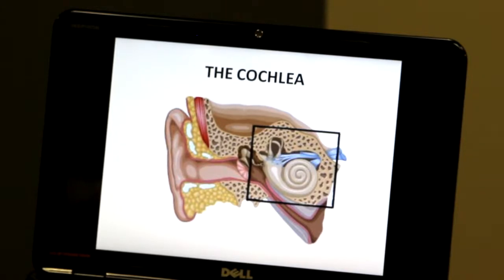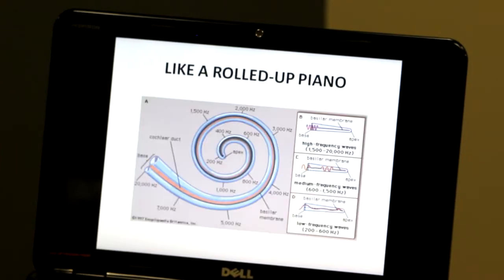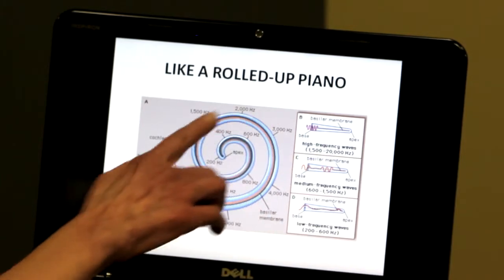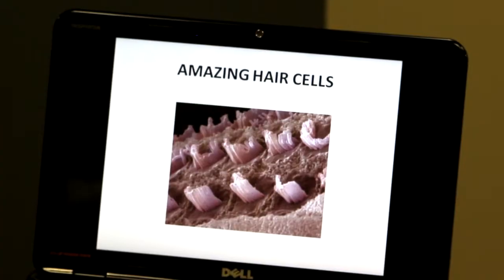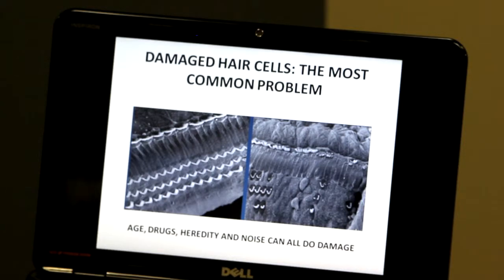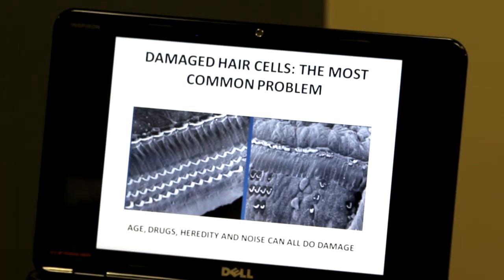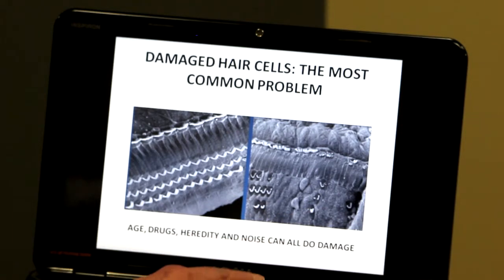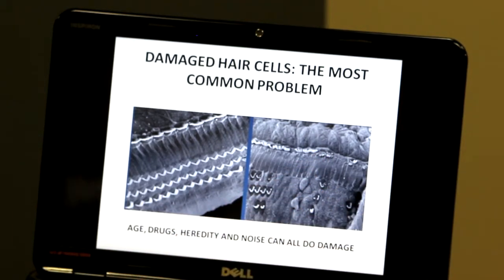Amazing hair cells (in the ear) How the ear works Chears Audiology St. Louis Park MN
A video on the inner function of the cochlea. Explaining how hair cells work and the importance of stimulating them for long term hearing health care.